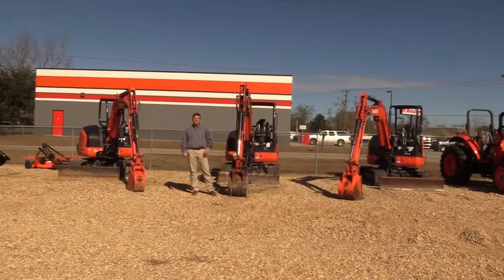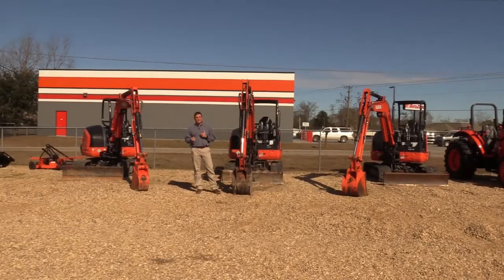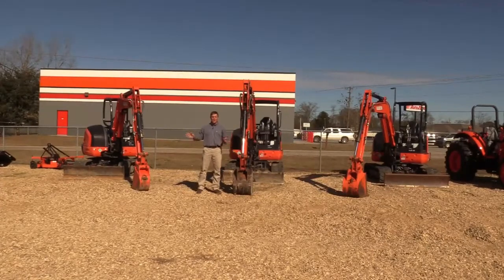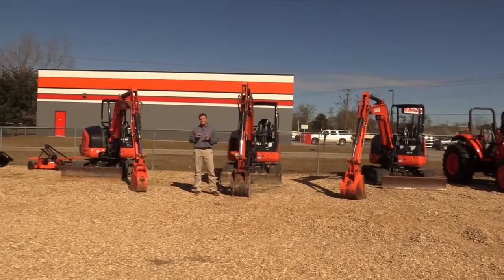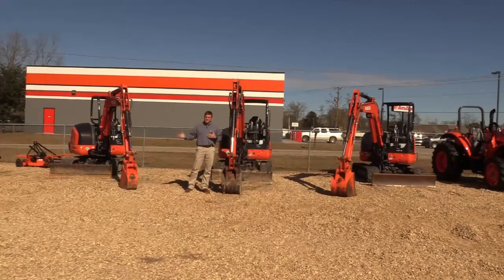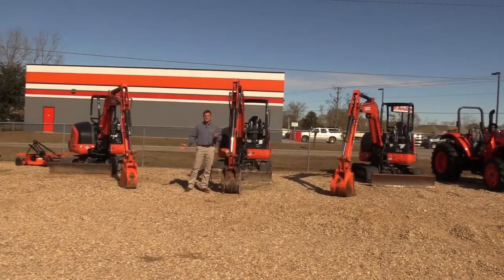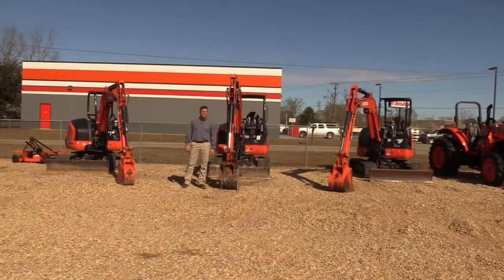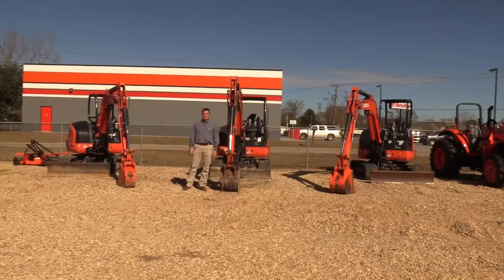3 Remaining Excavators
DescriptionThere's only 3 of these excavator lease returns left out of the 12 we had! Low-Rate Financing! Get 'em before they're gone!